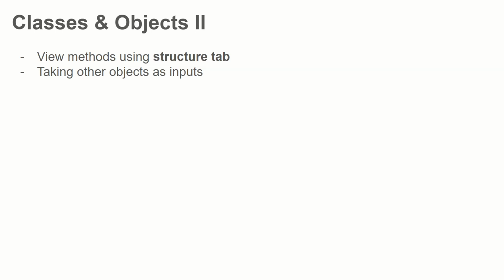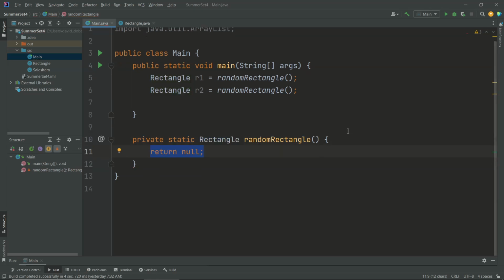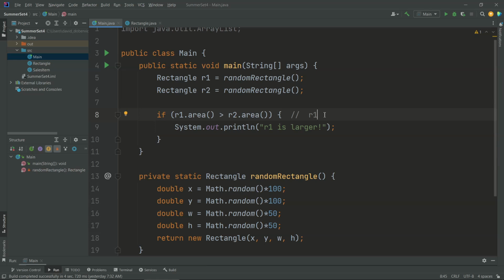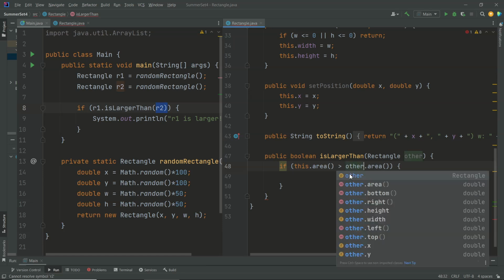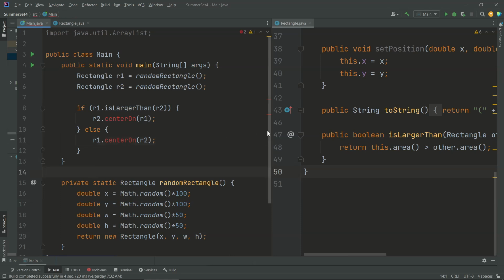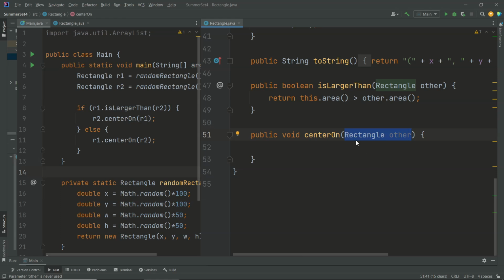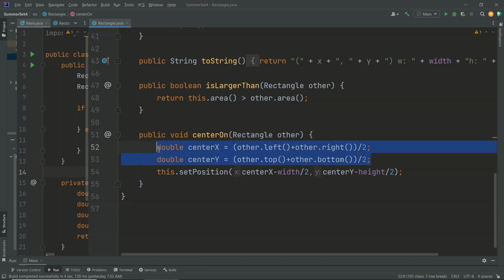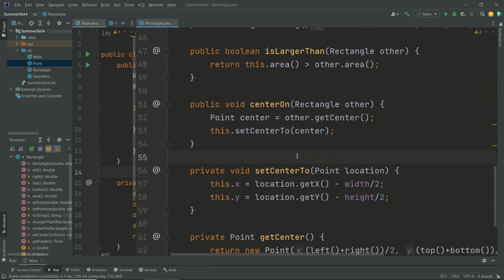Summer Set 6 - Type-along